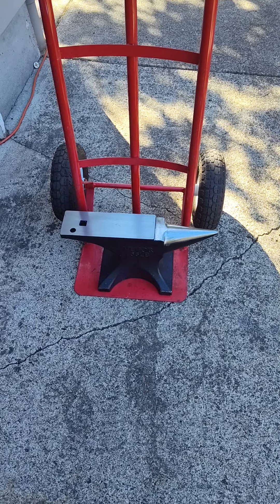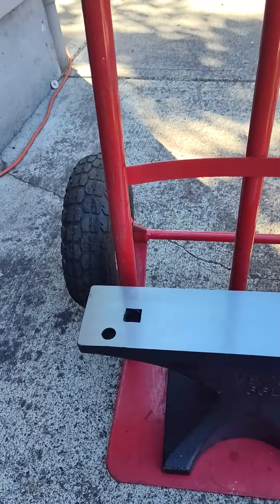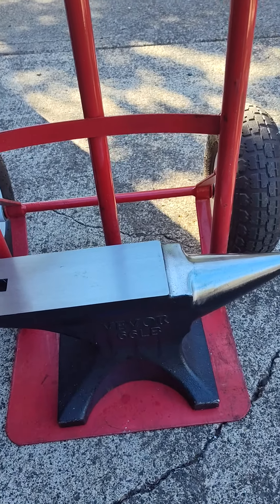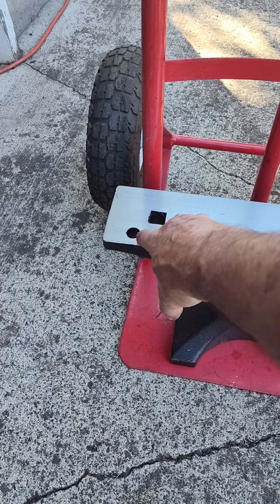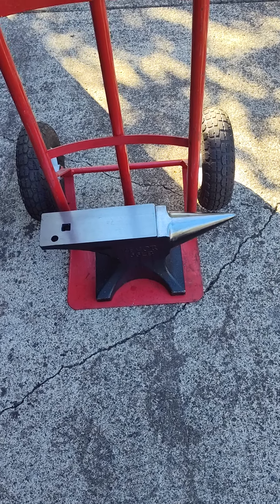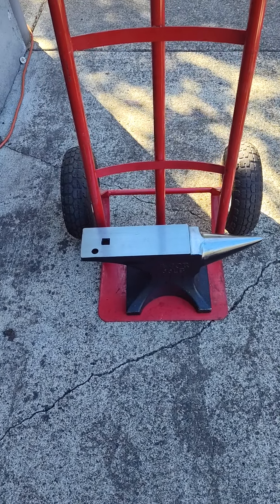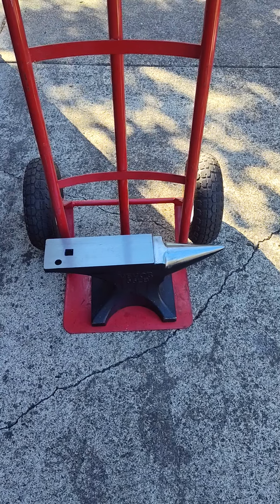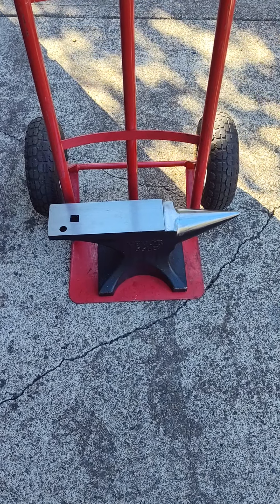Ain't She Pretty?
My new Vevor cast steel 66 lb Anvil
$130 delivered.
22 mm Hardy Hole, 16mm Pritchel hole. Decent bounce, it will work for the limited tasks that I will a
ask of it.